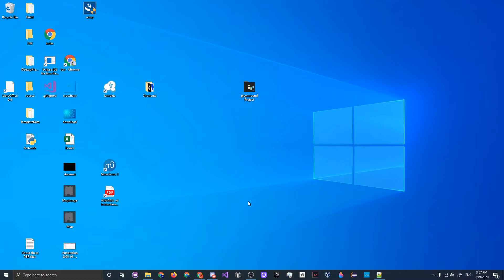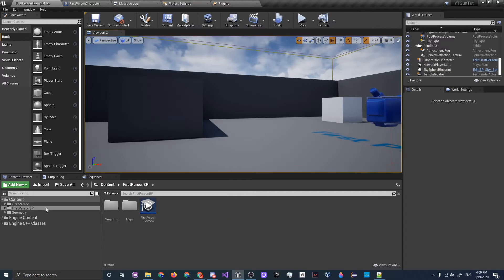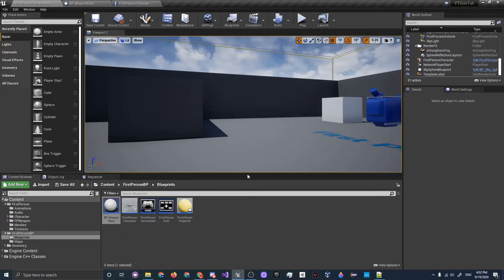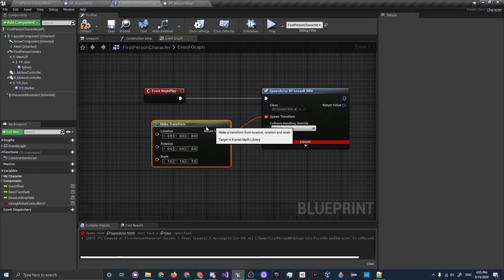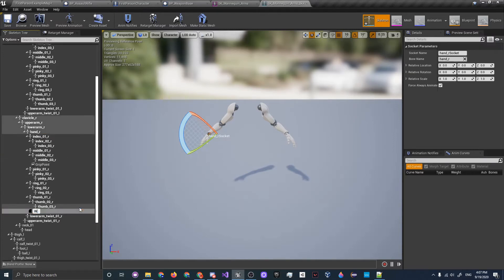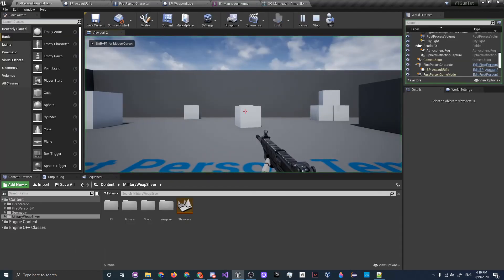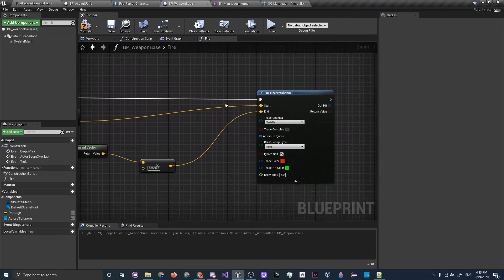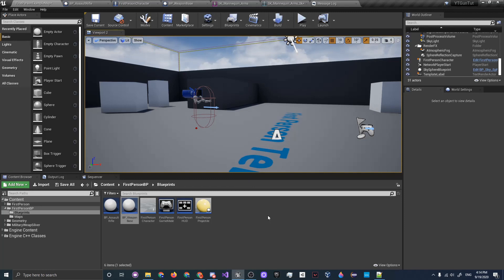Unreal Engine 4 Professional Gun System Tutorial - Part 1 | Setup and Raycasts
It's been a while and I'm coming back with a series on how to make a triple A style gun system, with features including bloom, recoil, wall banging, and more!

Dev LOD's AAA First Person Controller Tutorials!